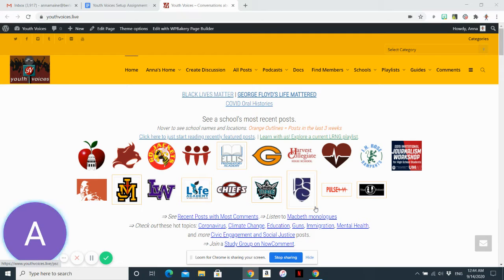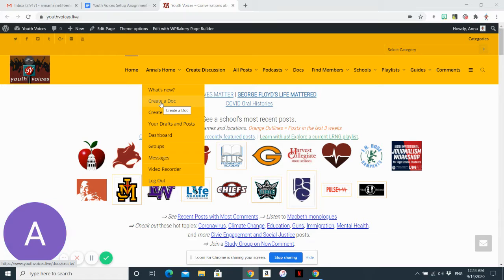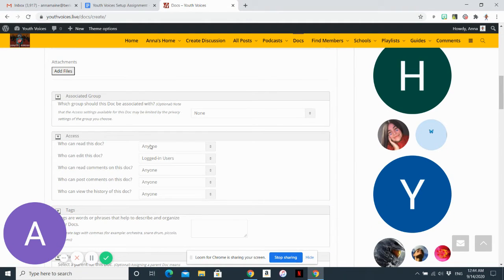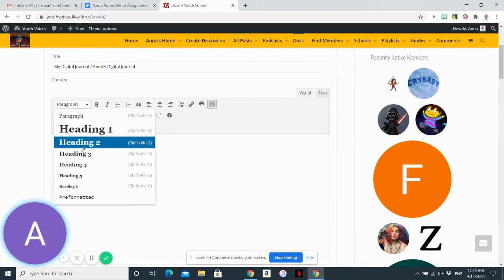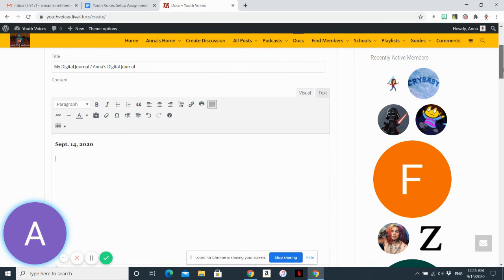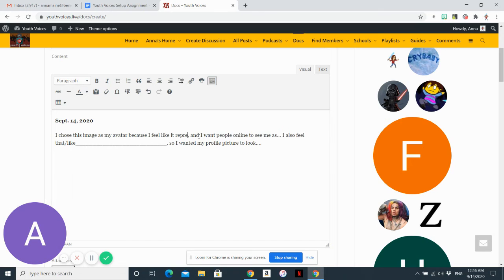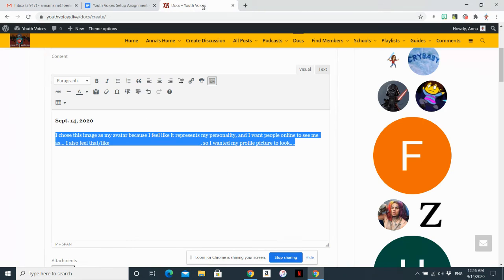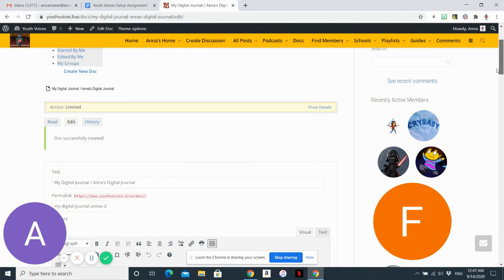Youth Voices Setup: Creating a Doc for a Digital Journal